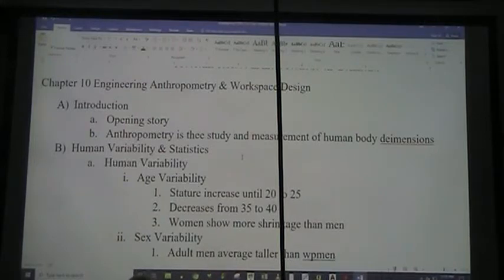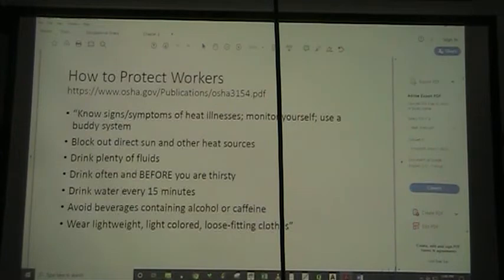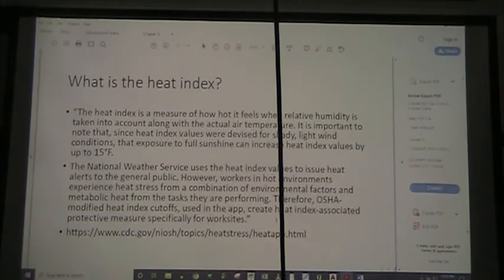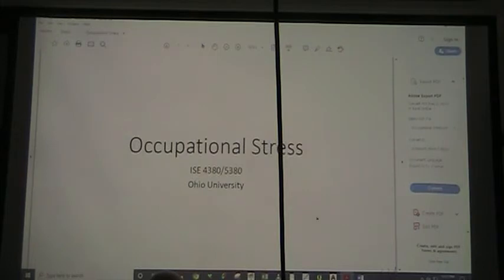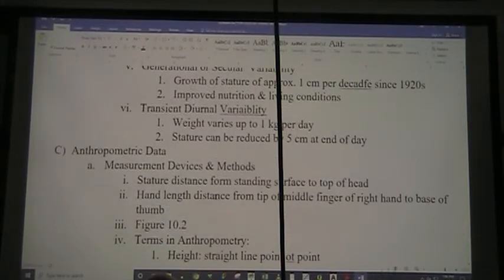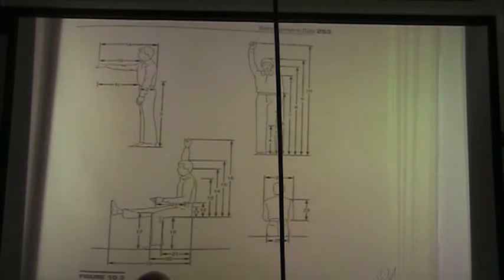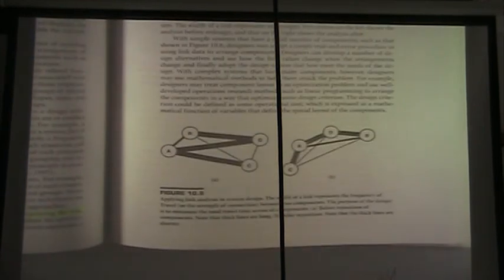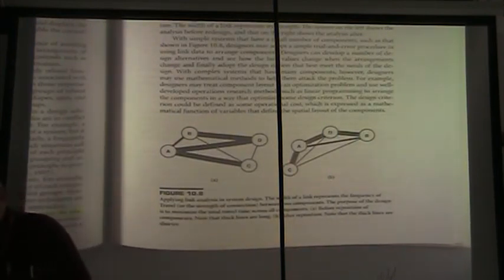HF CHAPTER 10 4 29 2020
Heat Stress & Anthropometry. Be careful to have the outline and follow along. I was tired and didn't always switch back and forth at the right times between Q-View and Computer.